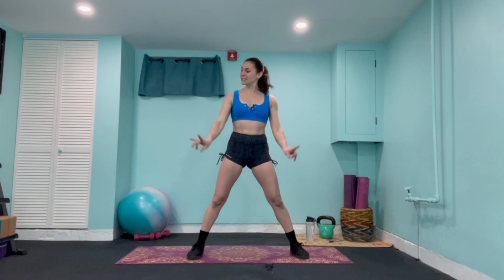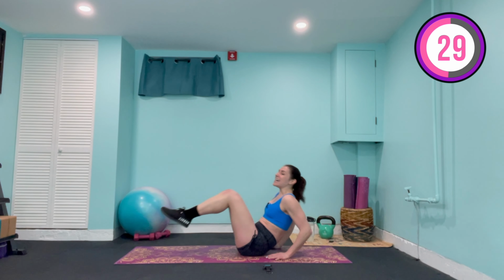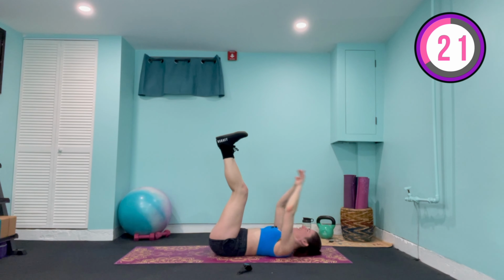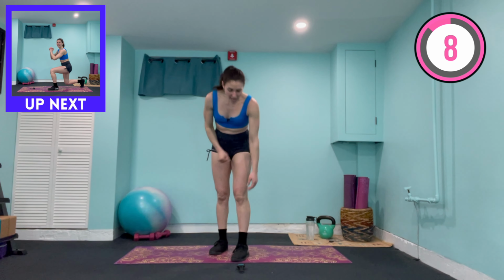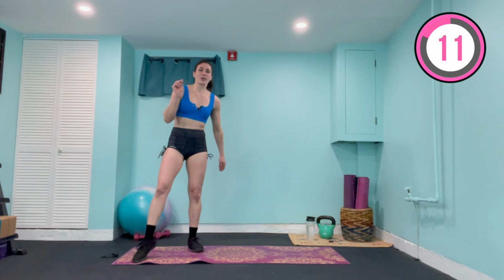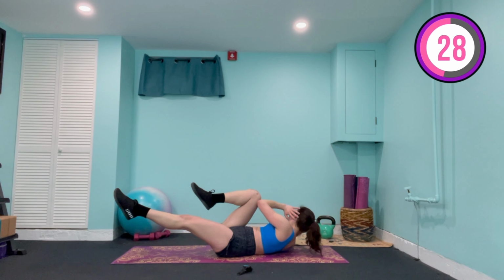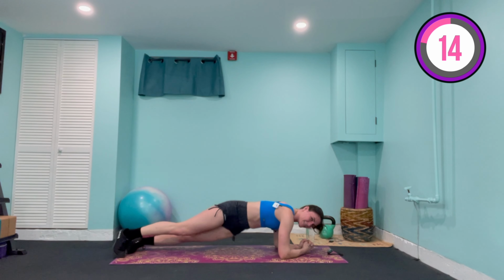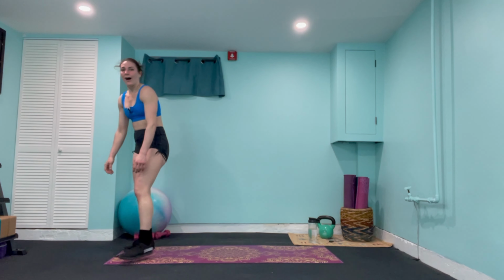LOSE FAT! FULL BODY CARDIO · 30 Minute No Equipment Home Workout • MAY Pre Summer Shape Up DAY 1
This 30 minute cardio workout will help you burn calories and lose weight at home with exercises designed to elevate your heart rate and boost your metabolism throughout. This is a full body workout that will target all of your major muscle groups and no equipment will be needed!

I would definitely recommend having your water bottle nearby, as we are about to SWEAT through some awesome exercises and surprise challenges together!
Hit play when you're ready and let's goooo!

EQUIPTMENT:
None!

FORMAT:
2 MINUTE WARMUP
x3 INTERVAL CIRCUITS
x3 MARATHON CHALLENGES
45 Seconds Work / 15 Seconds Rest
Warmup: 2 Min
Circuit #1: 5 Min - Abs burn
** 1 Min Rest **
Marathon #1: 2 Min - Abs Pyramid
Circuit #2: 7 Min - Lower body burn
** 1 Min Rest **
Marathon #2: 2 Min - Lower body pyramid
Circuit #3: 7 Min - Arms & Waist tone
** 1 Min Rest **
Marathon #3: 2 Min - Full body burnout

Your NEW PRE SUMMER SHAPE UP GUIDE for MAY (5/4 - 5/27) is going to help you get FIT, shredded, and feeling like your BEST SELF before it's even time to hit the beach with a total of 5 workouts a week, and a new one every Wednesday @1pm EST!

⭐️ TIPS FOR GETTING RESULTS/LOSING WEIGHT FROM YOUR WORKOUTS
• While we CAN use exercises to tighten and tone targeted muscles, we cannot spot treat fat. To lose fat, I recommend being in a MODEST calorie deficit (no more than 500 calories less per day). Don't overdo it! Undercutting your calorie intake can actually result in a slower metabolism and slower muscular development. Opt for nutrient dense, whole foods and avoid processed or frozen foods.
• Include a source of protein with each of your meals or snacks. This will help you build muscle and keep your energy and hunger cravings stable. I typically aim for 1.5g - 2g protein per kg bodyweight per day.